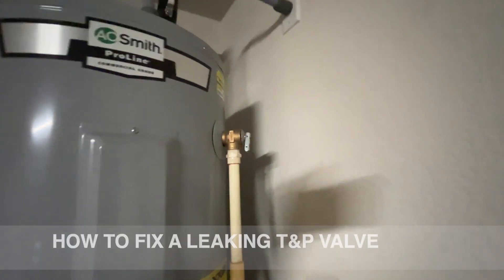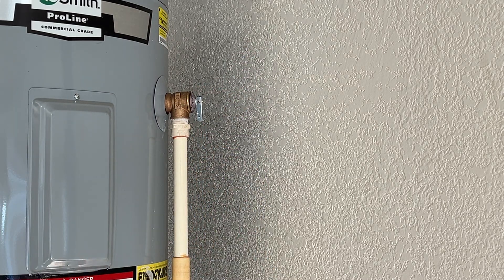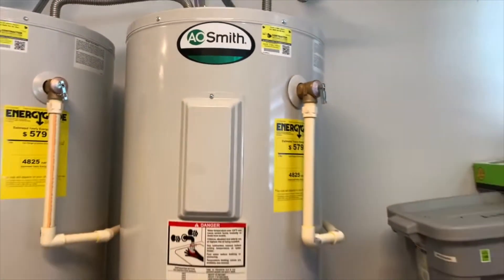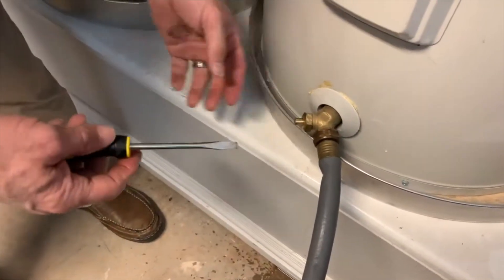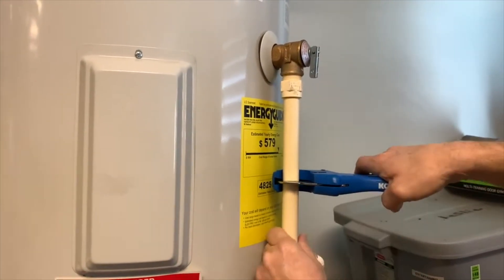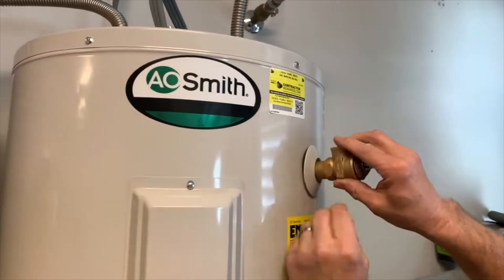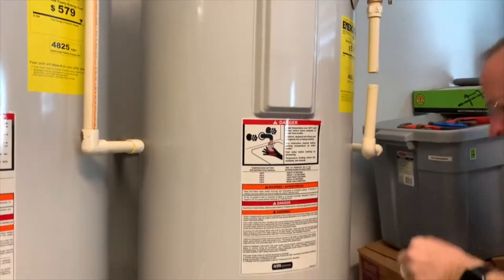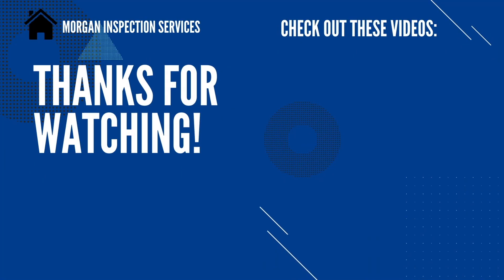How to Stop a Water Heater Relief Valve from Leaking (Easy Fix or Replacement)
Is your water heater’s pressure relief valve dripping or leaking? In this video, I’ll show you simple ways to fix it before replacing the valve. You’ll learn:
 • How to flush out the valve to remove debris that is stopping it from properly closing
 • When it’s time to replace the valve and how to do it safely

A leaking T&P valve can waste water and energy—or signal a bigger problem. Watch step-by-step as I walk you through both quick fixes and a full replacement so your water heater works properly again.